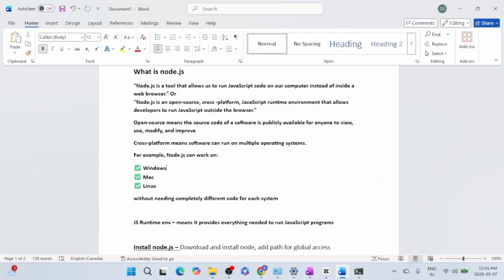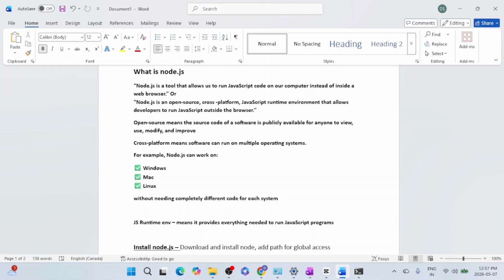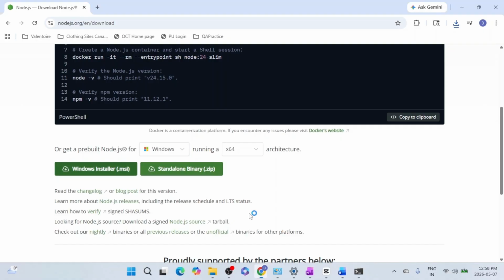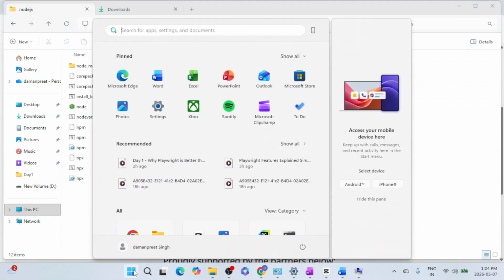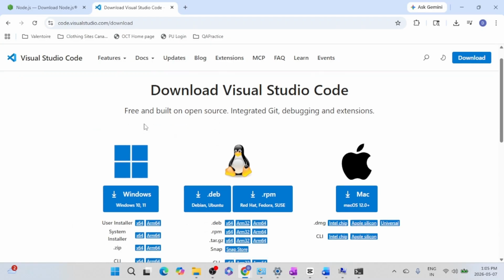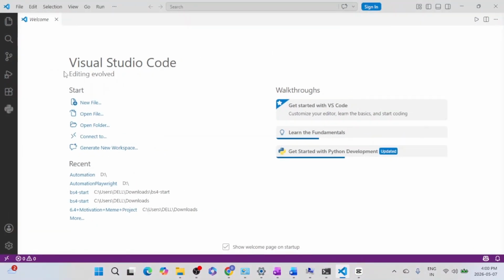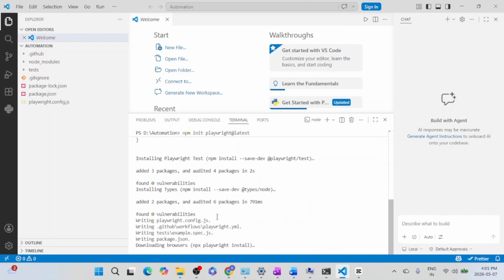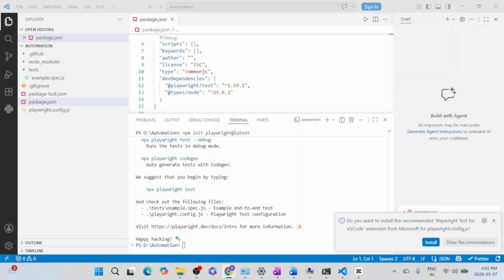Day 1 - Video 5 🚀 Install Node.js & Playwright in VS Code | Beginner Setup Guide (2026)